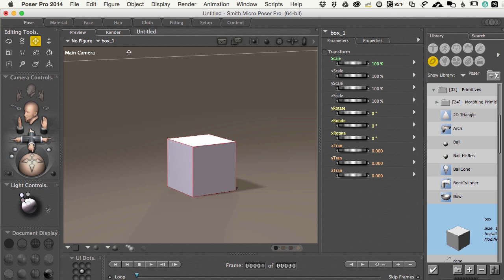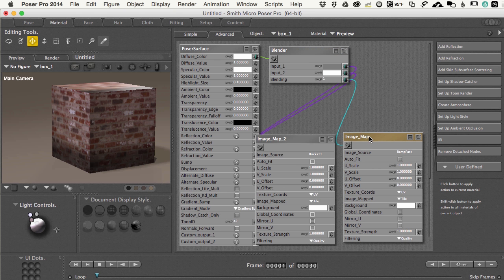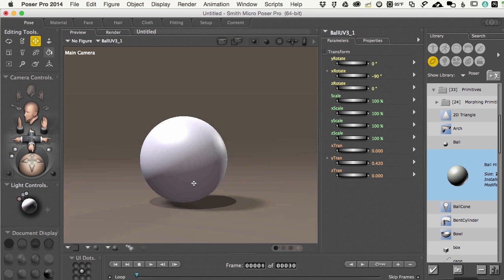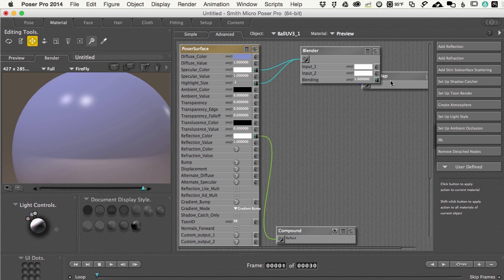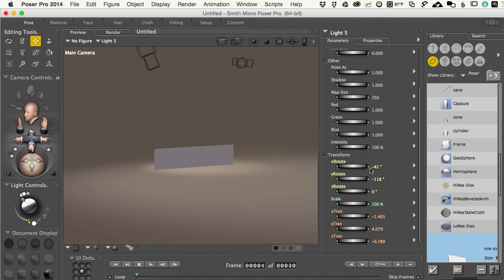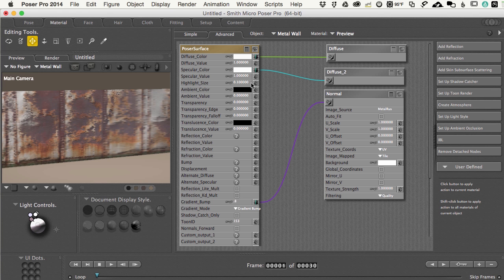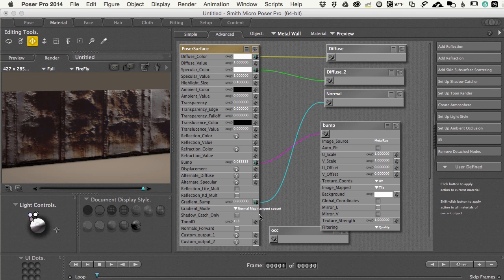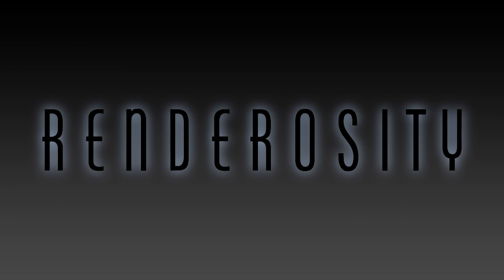POSER Tutorial Lesson 19: Metal & Grunge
Learn cool techniques to age metal and scenes you already have. This tutorial has three grunge-y micro-lessons. 1. Scene content you purchase may have great texture maps or just mediocre maps. But you don’t have to settle for only what you have. In this tutorial, we learn how to take existing textures such as brick walls and add grunge near the ground to improve realism. 2. We also examine ways to intentionally apply defects to smooth reflective surfaces to make them more believable. While we do this with metal, it can also be done with glass. 3. Finally, we create a decaying steel wall with rust and chipped paint that goes way beyond simply applying a picture in the Diffuse channel.